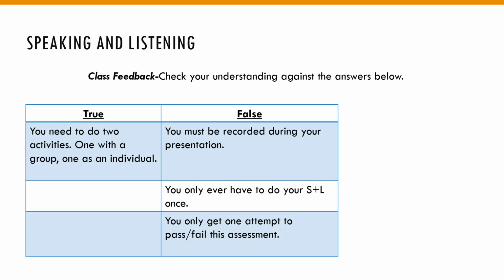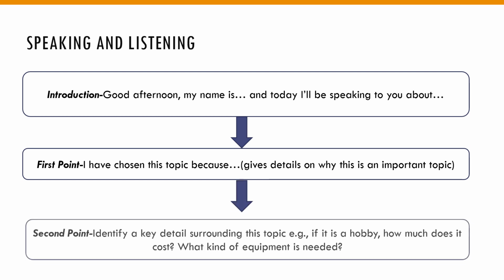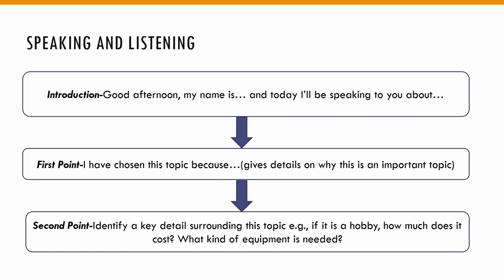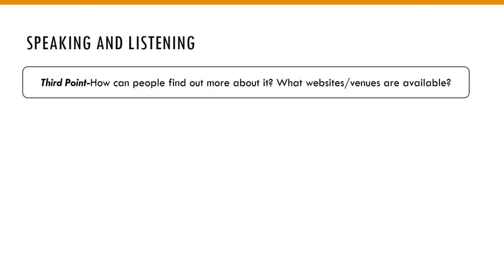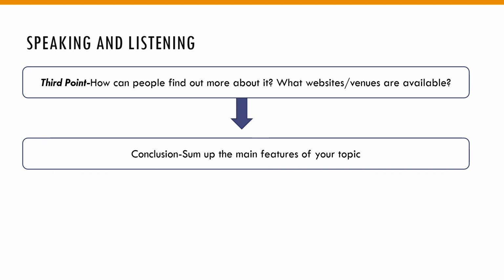Functional Skills: How to approach Speaking and Listening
This video has been designed for learners studying ant aspects of Functional Skills English. The video focuses on key details regarding the speaking and listening assessment and offers support for learners as they plan their presentations.